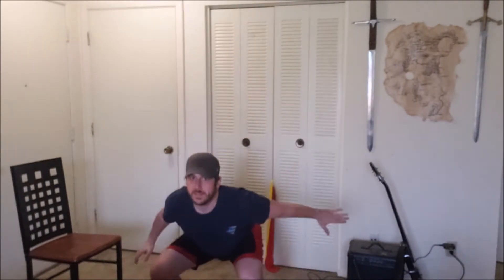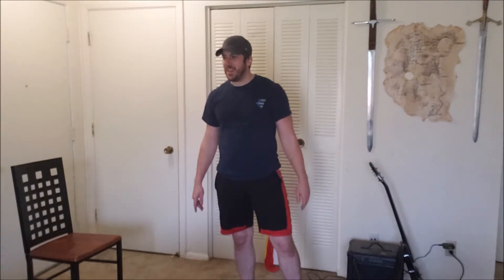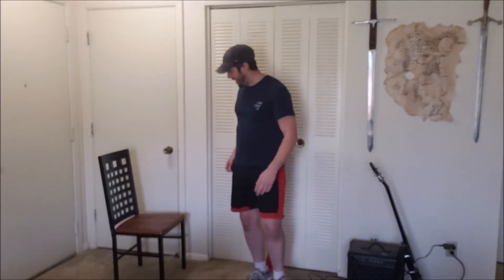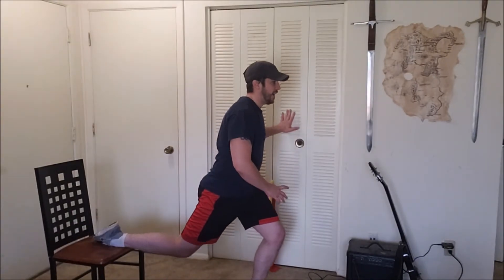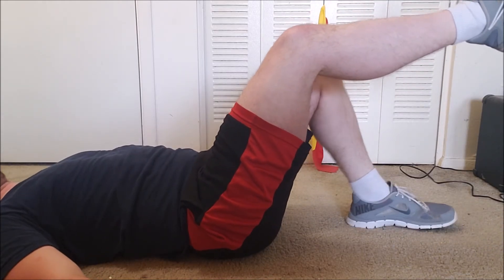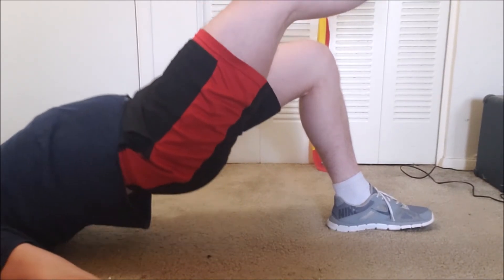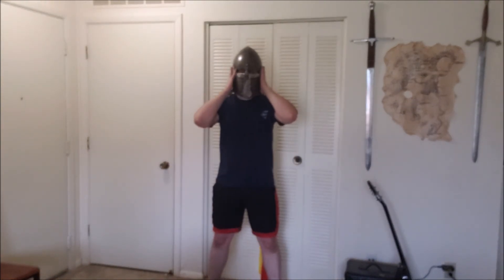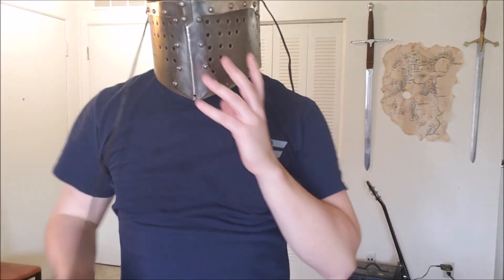GeekFit - LEG DAY Home Workout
Well, I'll tell ya, yesterday's workout was great. Today's was greater. I really ended up pushing myself, and doing 3 circuits had me struggling at the end. But, if you're struggling, that means you're fighting. Always keep fighting.

As always, you should consult a doctor or physical therapist before starting a new routine, and always exercise safely.

Music is, again, by me.